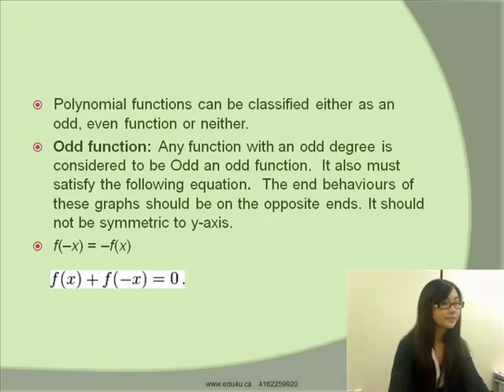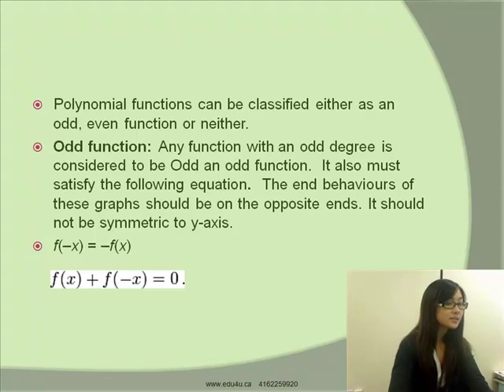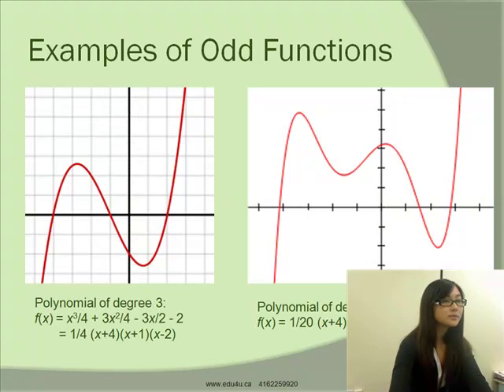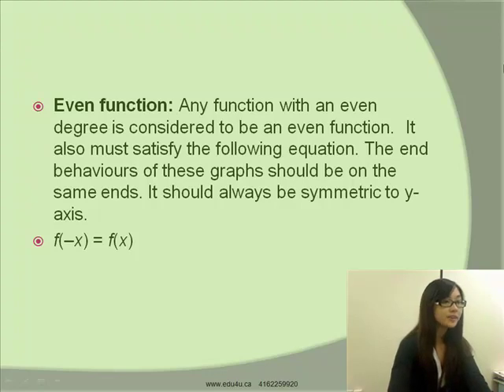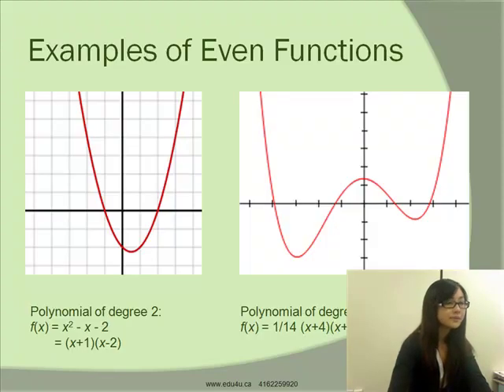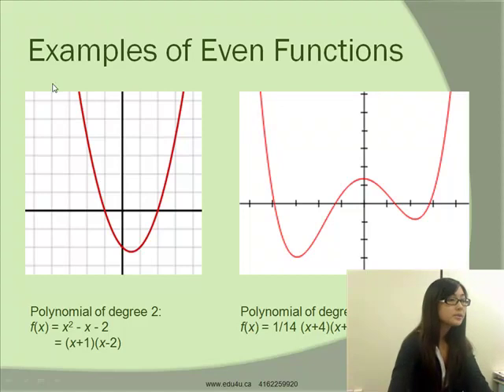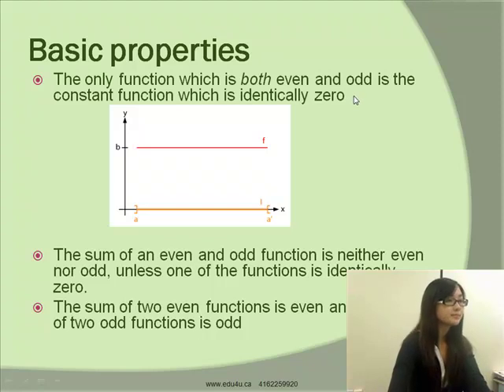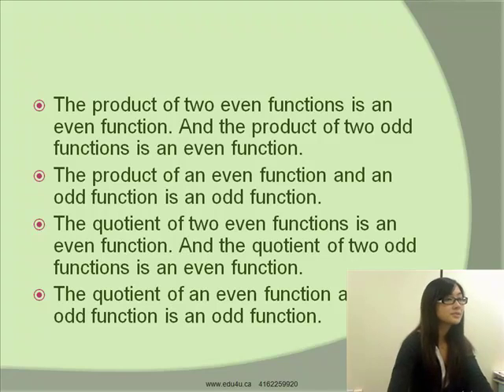Lecture 3.2 Characteristics of Polynomial Functions